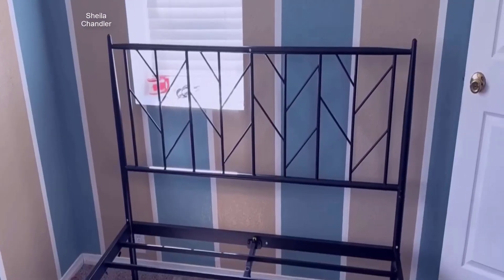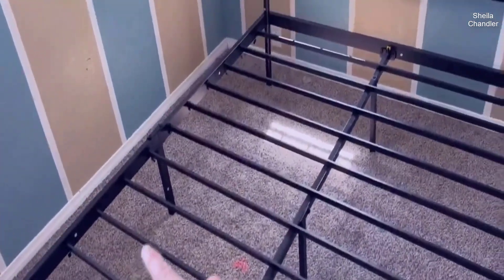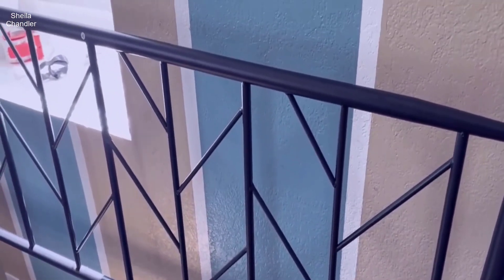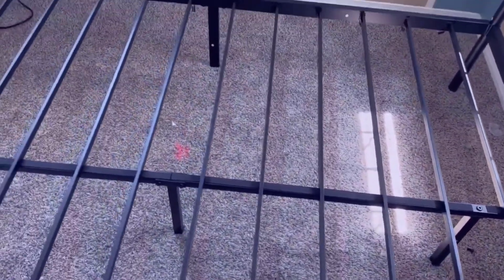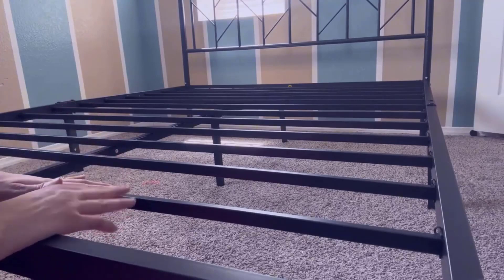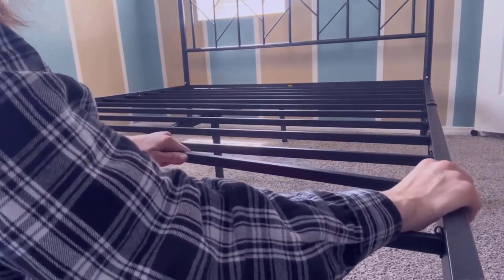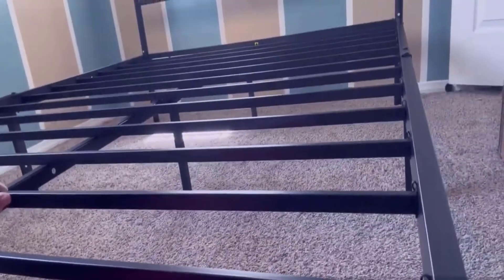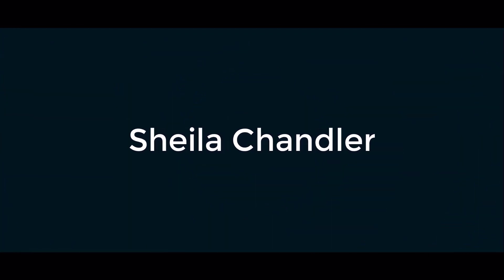Allewie Queen Size Platform Bed Frame Review 2023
Allewie Queen Size Platform Bed Frame Review:

Discover the ultimate sleeping companion with the Allewie Queen Size Platform Bed Frame! This stylish bed frame features a vintage headboard and a sleek black finish, providing a modern touch to any bedroom decor. With a height of 14 inches, this metal mattress foundation offers ample storage space underneath, eliminating the need for a box spring. Assembly is a breeze, and the sturdy construction ensures long-lasting durability. Say goodbye to restless nights and hello to a peaceful slumber with the Allewie Queen Size Platform Bed Frame. Upgrade your bedroom today and experience the comfort you deserve!

Why settle for a plain bed frame when you can have the Allewie Queen Size Platform Bed Frame with a vintage headboard?

Looking for a storage solution for your bedroom? Look no further than the Allewie Queen Size Platform Bed Frame!

Tired of dealing with box springs? Get the Allewie Queen Size Platform Bed Frame for a hassle-free sleeping experience.

Are you ready to transform your bedroom into a modern oasis? Try the Allewie Queen Size Platform Bed Frame.

Sick of complicated assembly processes? The Allewie Queen Size Platform Bed Frame is here to save the day!

Why compromise on quality when you can have the Allewie Queen Size Platform Bed Frame?

Upgrade your sleep experience with the Allewie Queen Size Platform Bed Frame.

Looking for a stylish and functional bed frame? The Allewie Queen Size Platform Bed Frame is the perfect choice.

Experience the comfort and support you deserve with the Allewie Queen Size Platform Bed Frame.

Say goodbye to restless nights and hello to a peaceful slumber with the Allewie Queen Size Platform Bed Frame.

Product highlights:

+ Stylish Design: Feature decorative round finial posts, it will bring trendy style into your home with quality materials and super cute designs! No matter what style your bedroom or guest room is, vintage, industrial, or modern, this copper bed frame fits perfectly.

+ Sturdy Structure: With solid metal side rails and multiple support legs for stability and durability; 12 metal slats offer great mattress support. No box spring is needed. 800 lbs weight capacity.

+ Underbed Storage: 12 inches under-bed storage height, this metal bed frame will provide a large space underneath for storage, making your home well organized.

+ Quiet Sleep: Unique rubber lock and sponge on metal beams will reduce the friction to avoid all noises from activities. Enjoy every silent second for a good night's sleep.

+ Easy Assembly: The Bed frame comes flat-packed in one box for an easy put together, which includes all parts, instructions, and needed tools. Please follow the instruction and the assembly will be finished in half an hour.